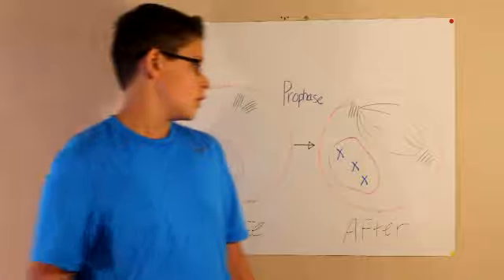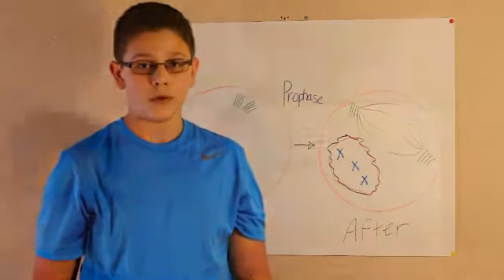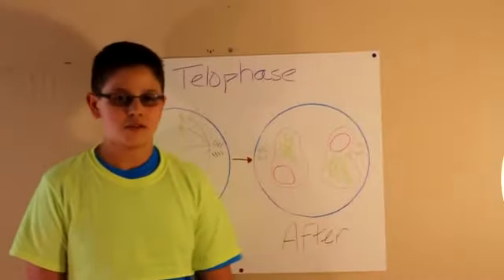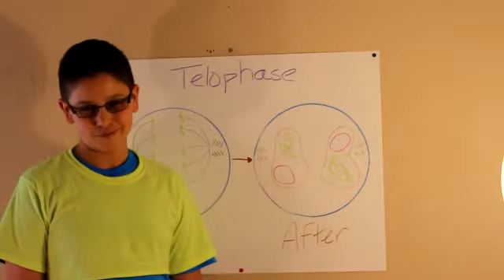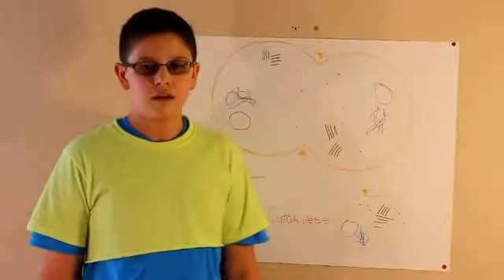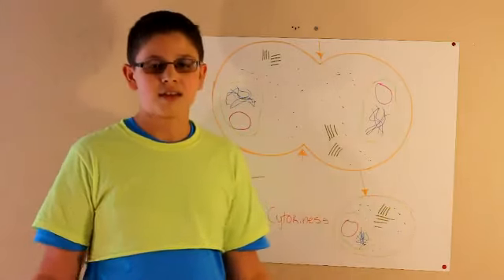chase and tyler science project mrs howell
video project for school about te cell cycle